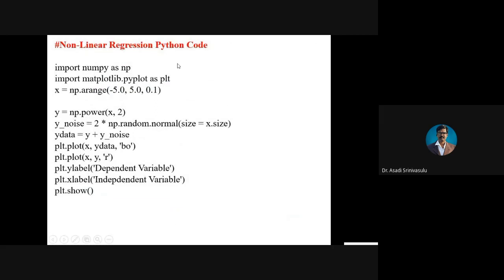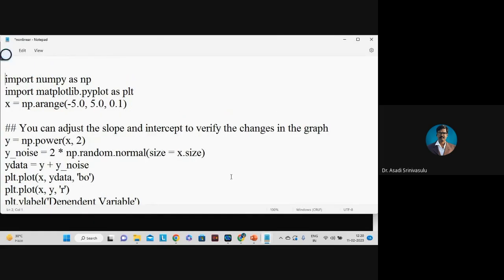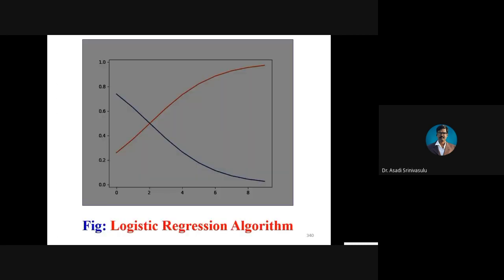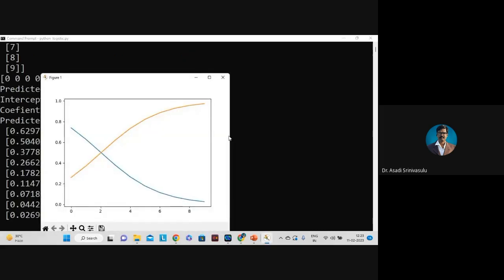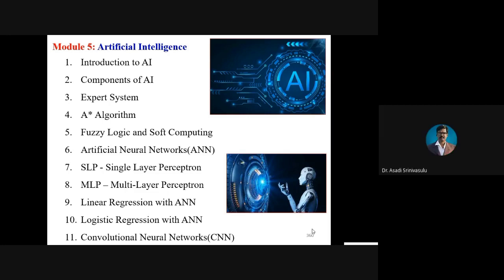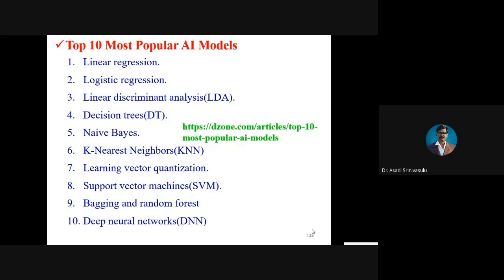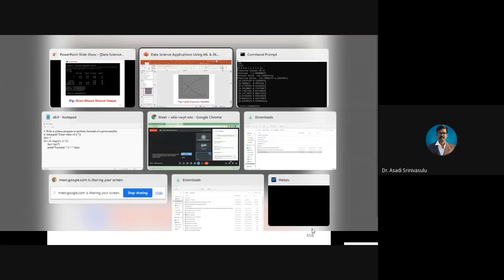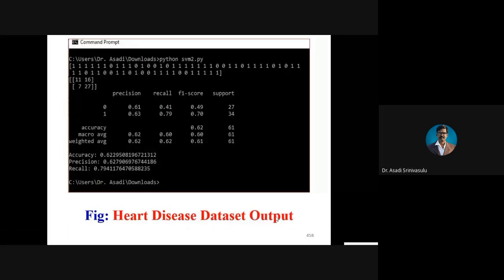Data Science Applications Using ML and DL Techniques Part 11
Data Science Applications Using ML and DL Techniques
Introduction to Data Science
Python Programming
Go Programming
Statistics
Artificial Intelligence
Data Mining
Artificial Neural Networks
Machine Learning
Deep Learning